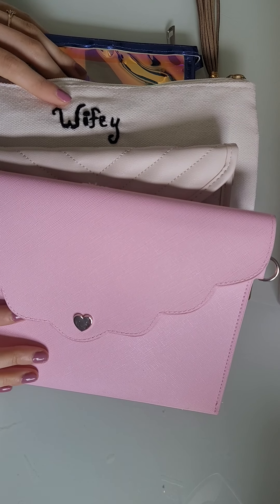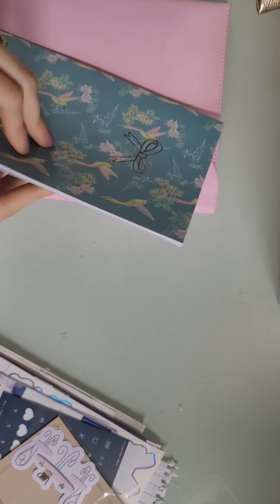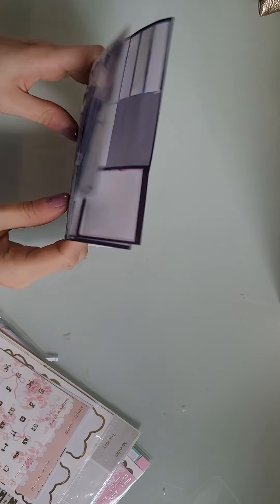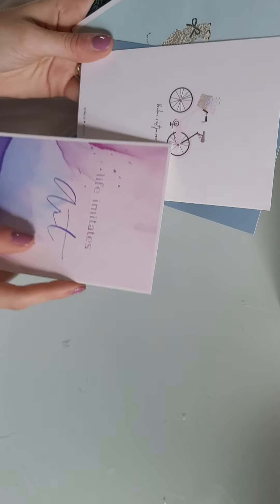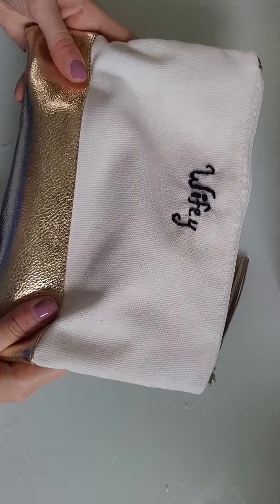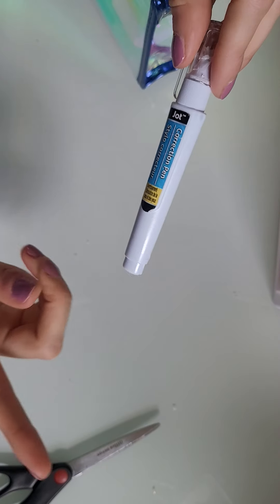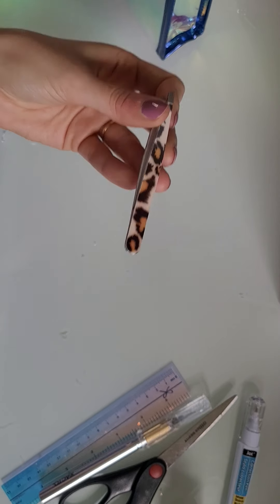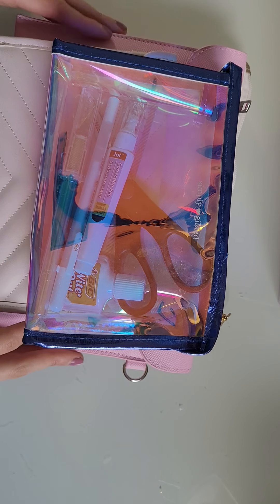WHAT’S IN MY PLANNER POUCHES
For today’s video I decided to do something fun! I will be showing you my planner pouches, what I use each one for and what is in them.